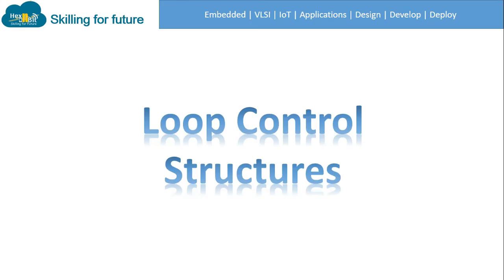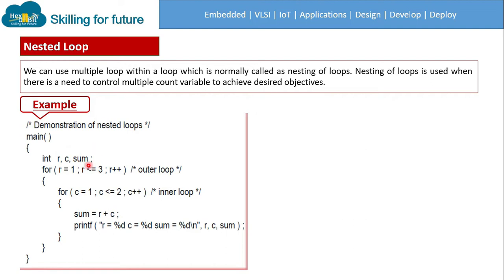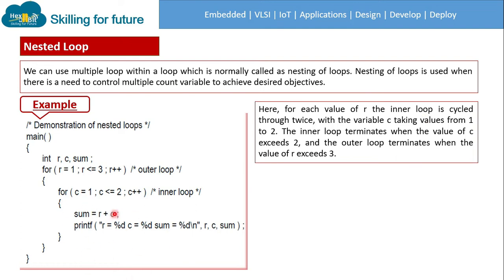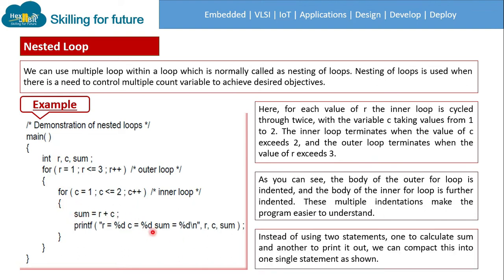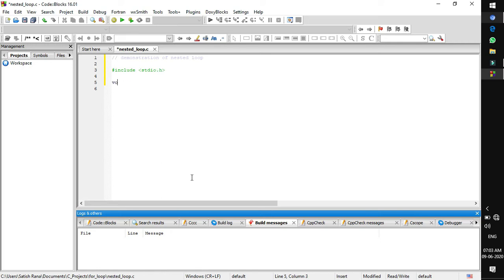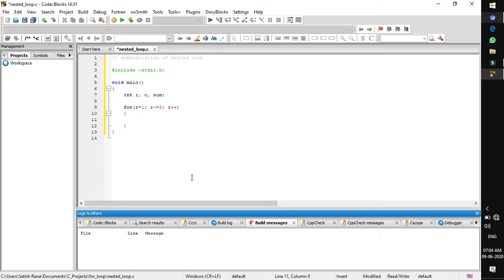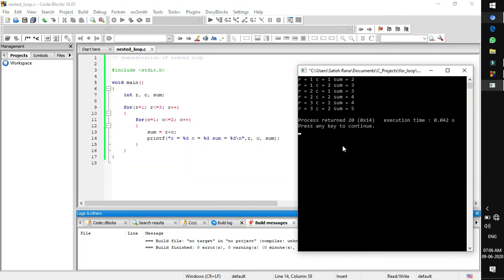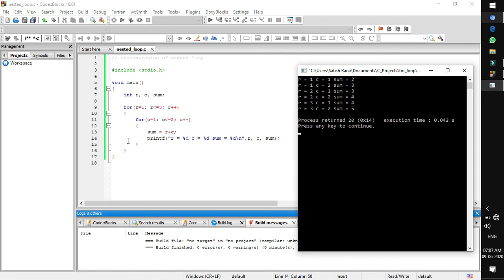Tutorial 12: Nesting of Loops in C language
Let us get started with Nested Loop :

We can use multiple loop within a loop which is normally called as nesting of loops. Nesting of loops is used when there is a need to control multiple count variable to achieve desired objectives